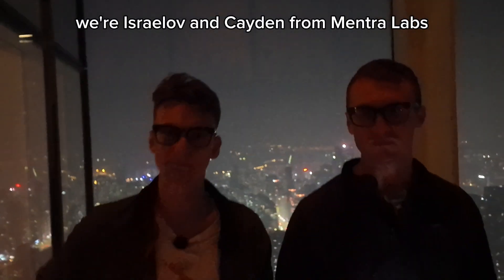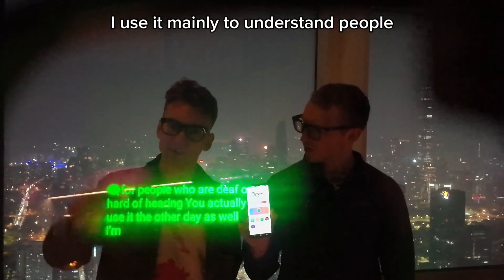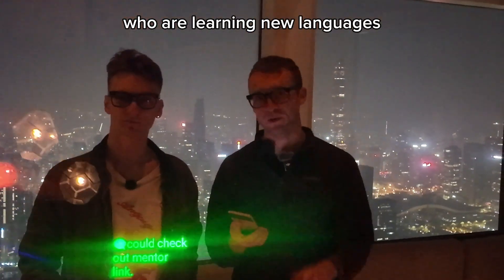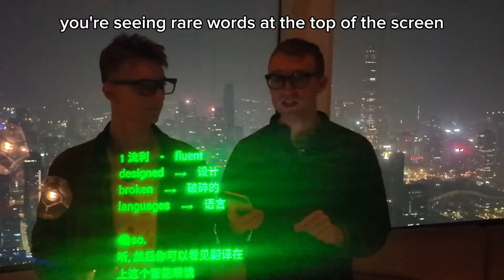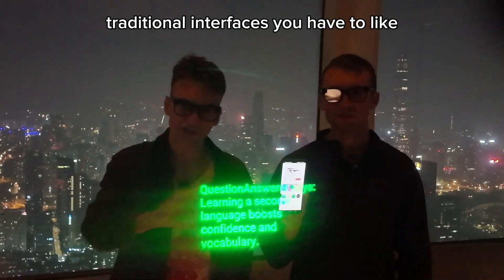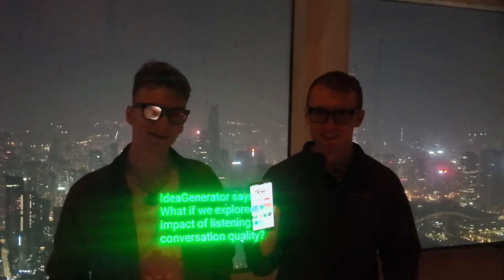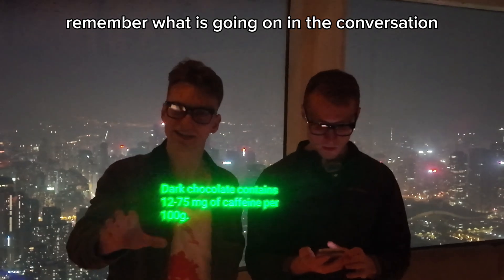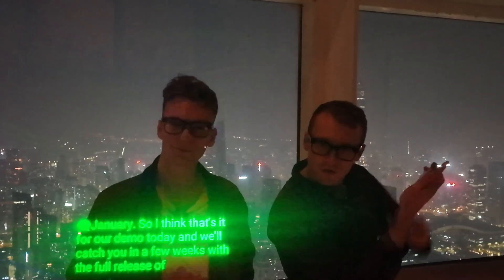Building the Smart Glasses OS in Shenzhen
We're building the operating system for smart glasses. We spent two weeks in Shenzhen sourcing hardware and working day and night on AugmentOS.